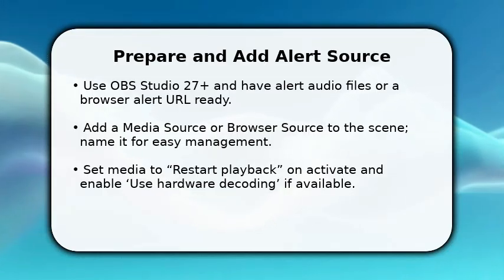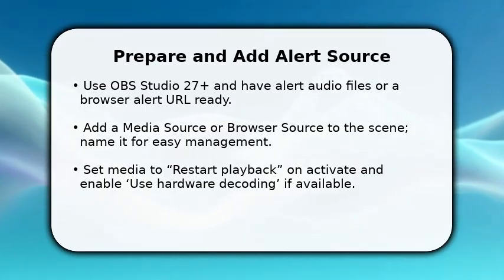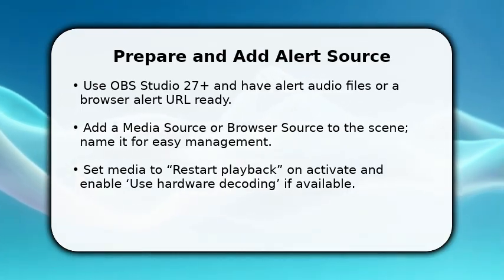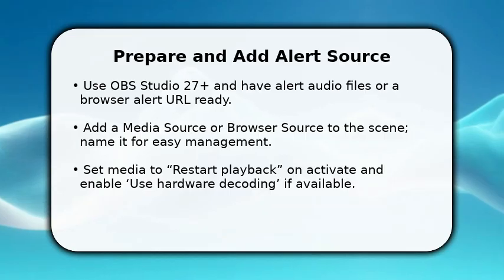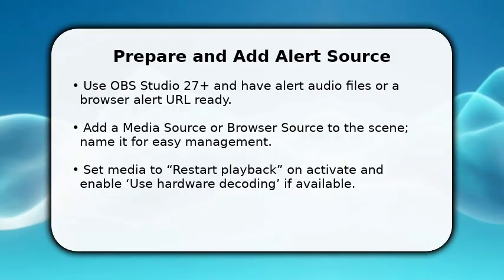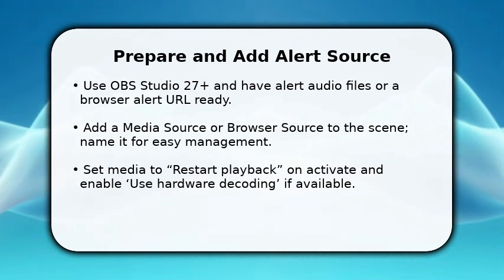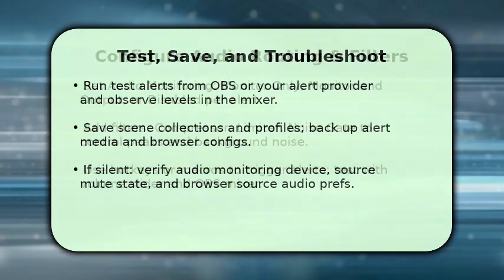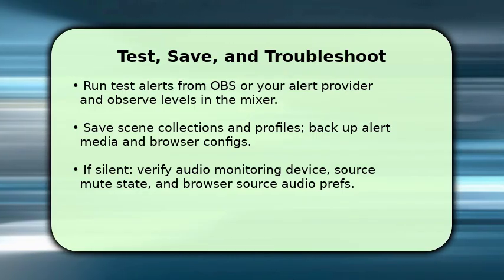How to Use Sound Alerts on Obs (full Guide)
Discover the essential techniques for setting up sound alerts in Obsidian with our comprehensive guide. Learn how to customize your note-taking experience by integrating audio cues that enhance productivity and organization.

Obsidian, sound alerts, note taking, productivity tools, audio integration, custom notifications,